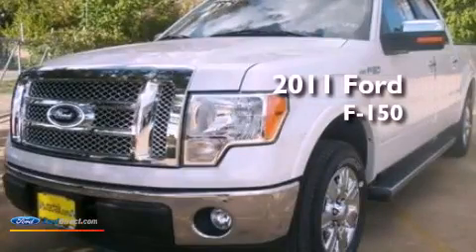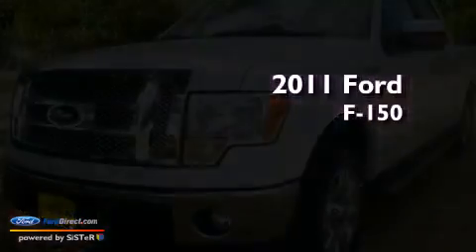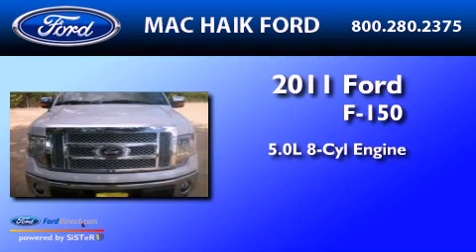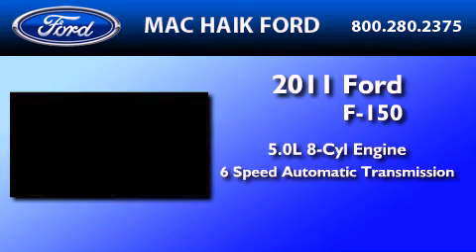2011 FORD F-150 Houston TX